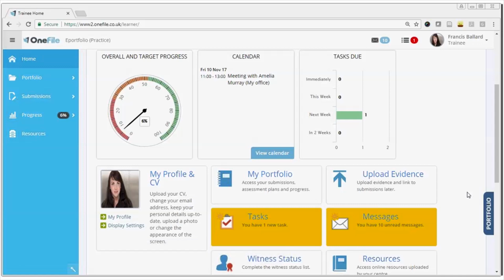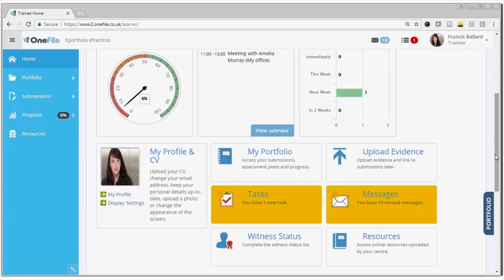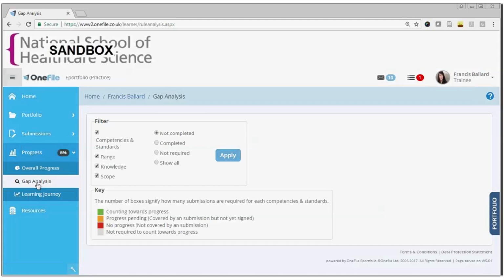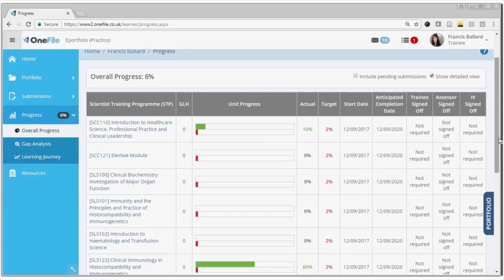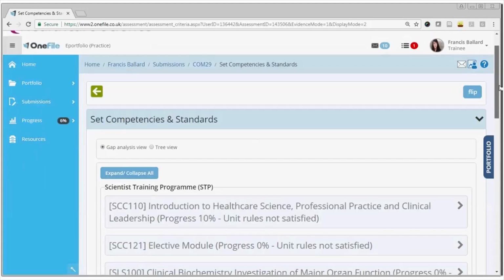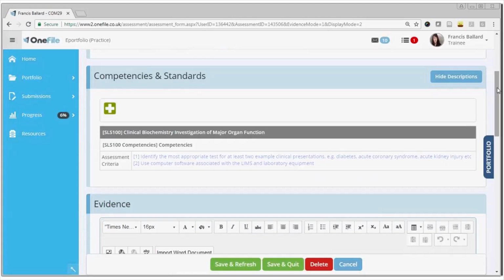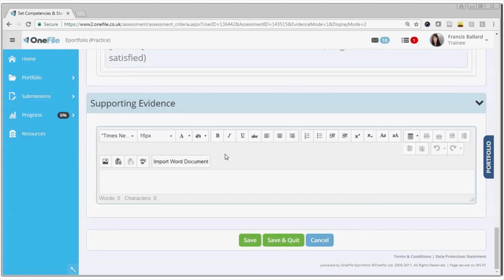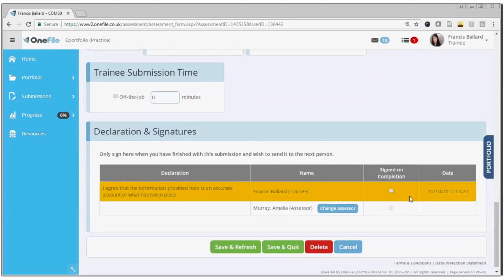Getting started in OneFile